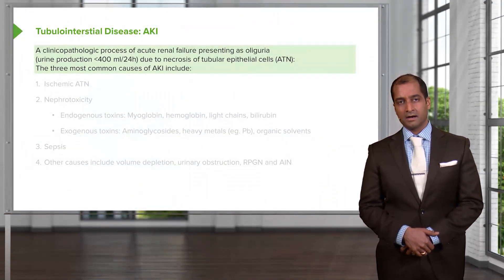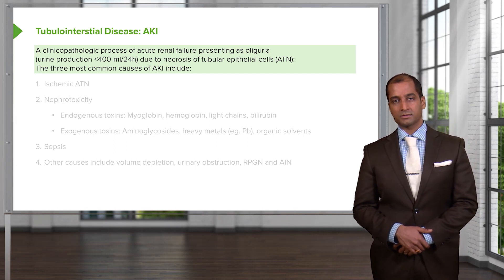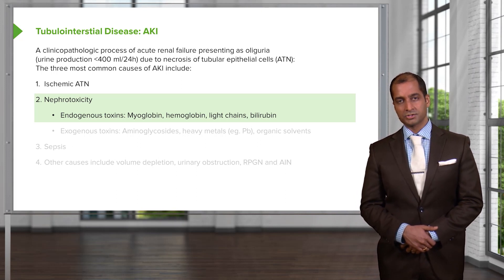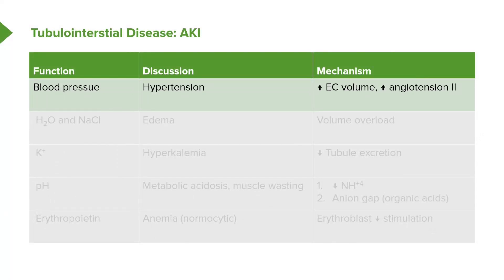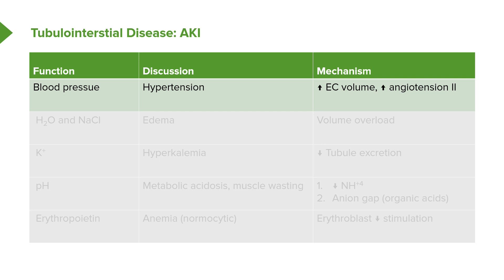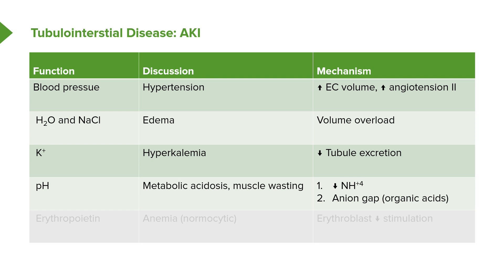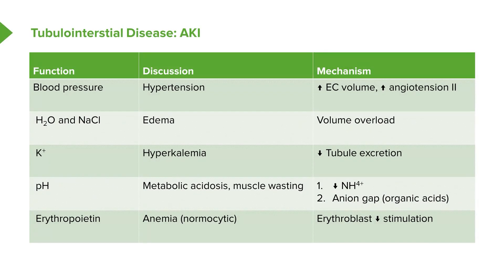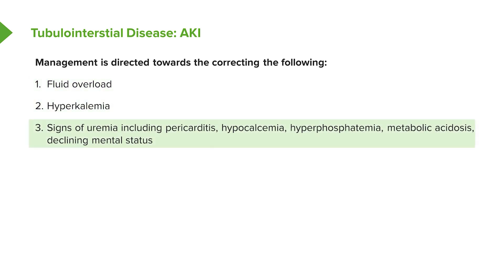Tubulointerstitial Pathology – Nephrology:Foundations | Lecturio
This video “Tubulointerstitial Pathology” is part of the Lecturio course “Nephrology: Foundations” ► WATCH the complete course

► LEARN ABOUT:
– Tubulointerstitial  Disease: AKI

► THE PROF:
You probably know MD Edward Goljan and his Rapid Review Pathology Series. But do you know the "new" Goljan? His name is Carlo Raj and he is currently following his mentor's footsteps by presenting you pathology as you have never experienced before.
Carlo Raj has earned his MD at the Medical University of the Americas (MUA) and continued his medical career as international lecturer and author—both assisting MD Edward Goljan and later on his own. Today he is CEO of Indus Intellect, whose goal it is to spread medical knowledge across the globe.

► LECTURIO is your single-point resource for medical school:
Study for your classes, USMLE Step 1, USMLE Step 2, MCAT or MBBS with video lectures by world-class professors, recall & USMLE-style questions and textbook articles. Create your free account now